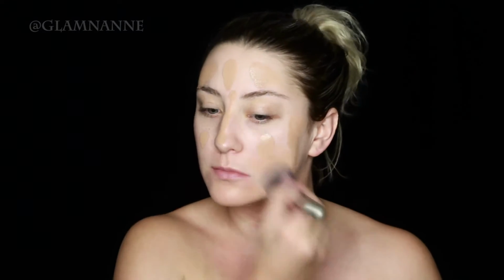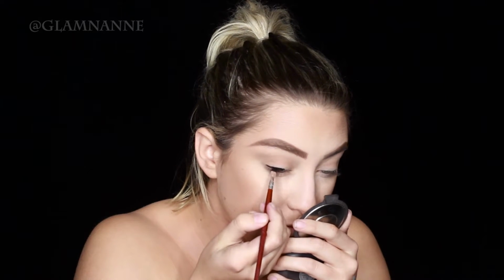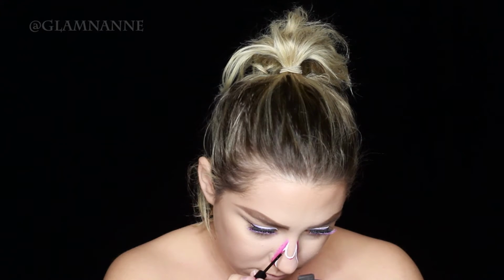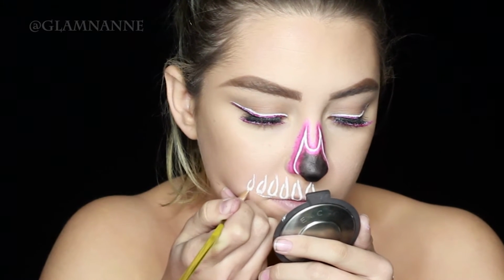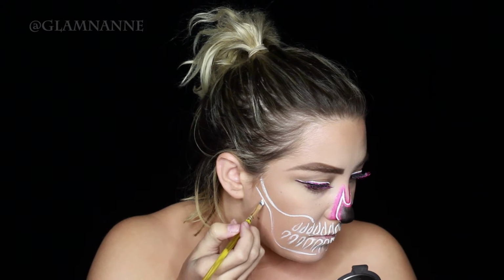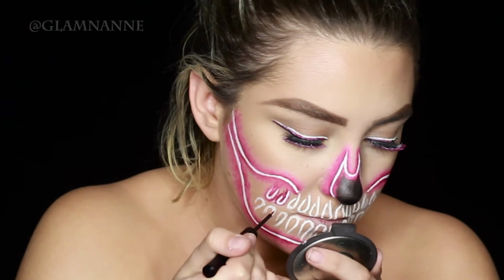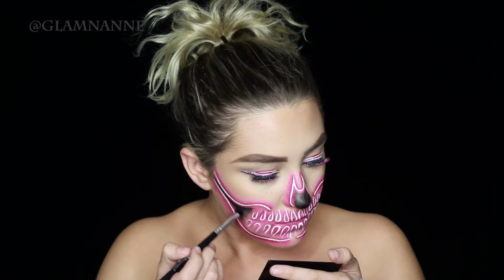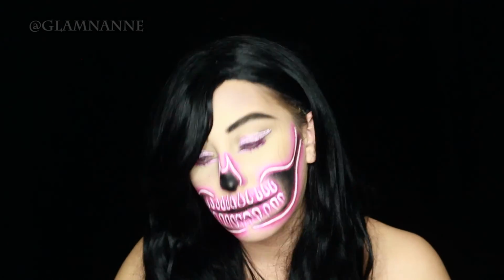ELECTRIC SKULL | 31 Days of Halloween | GLAMNANNE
Hi Friends! I hope you enjoy this electric skull halloween makeup tutorial! This electric skull halloween makeup is super stunning! Have fun recreating this electric skull halloween makeup!

This look was inspired by @openmindfreesoul on Instagram :) Go check her out!!

Products Used:
Kat Von D Liquid Lipstick in Bauhau5
NYX Gel Liner in White
Tarte Clay Pot Gel Liner
Tarte Shape Tape
Makeup Geek Eyeshadow